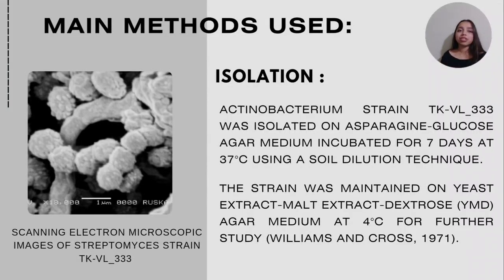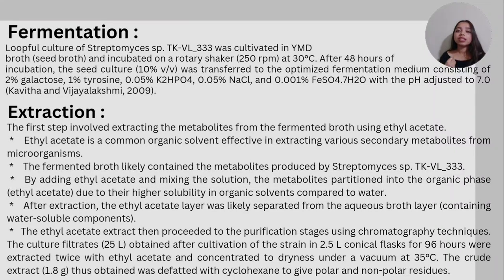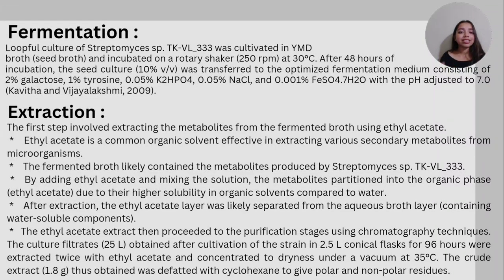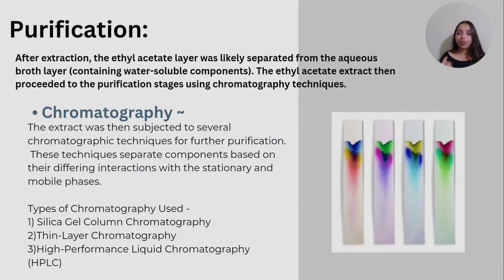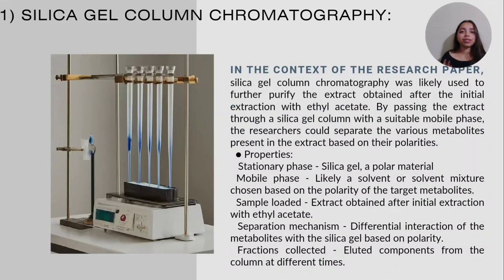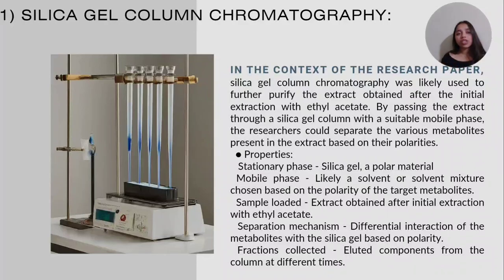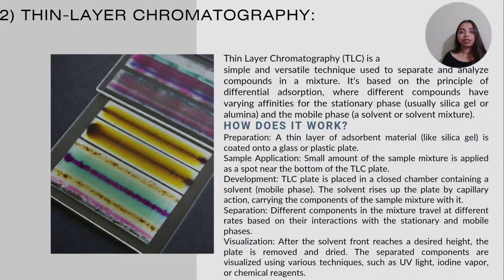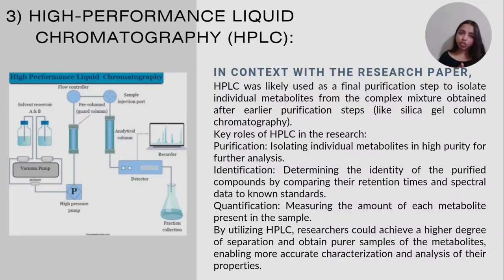Presentation on Extraction and Purification Of Microbial Metabolites.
Research Paper : Purification and Biological Evaluation of Metabolites from Streptomyces sp. TK-VL_333
Join me, @shrushtiiii21, as I dive deep into understanding the methods of purification of microbial metabolites. In this video, I'll break down a complex research paper which is focused on isolating and analyzing bioactive compounds produced by Streptomyces bacteria. Discover the intricate process of extraction and purification and how these compounds exhibit promising biological properties.